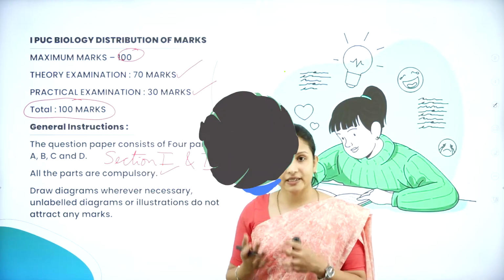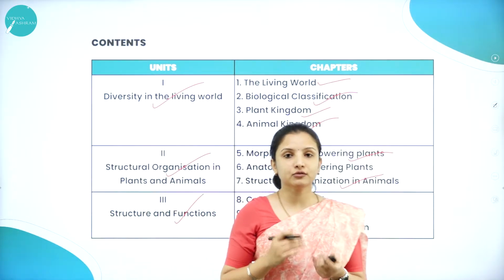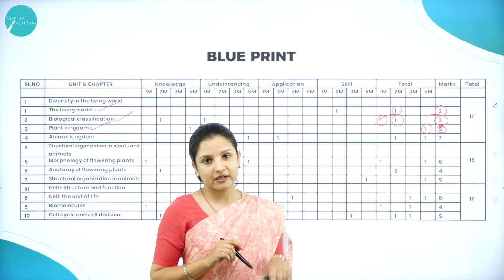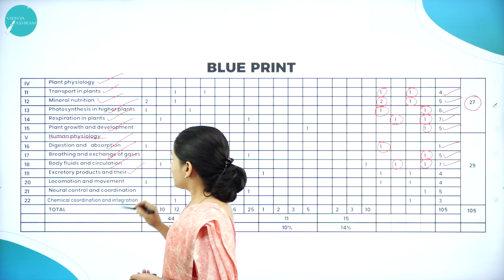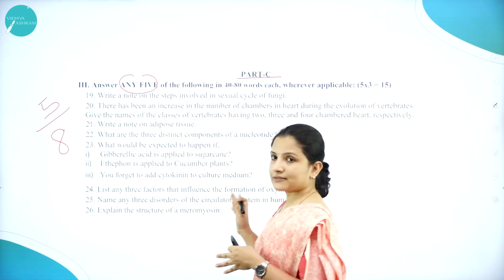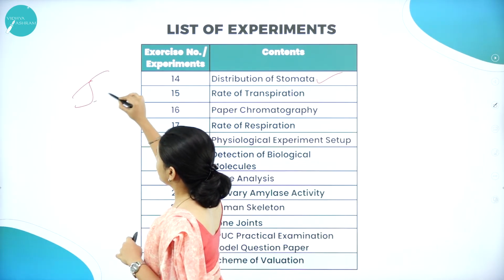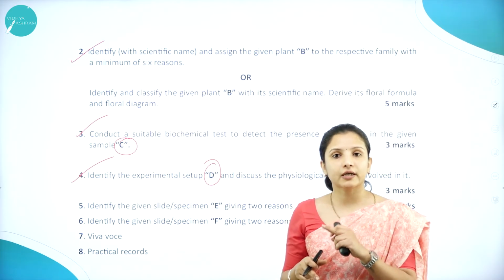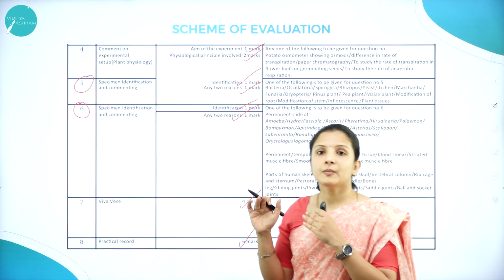DAY 0 | BIOLOGY | I PUC | INTRODUCTION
Class : I PUC
Stream : SCIENCE
Subject : BIOLOGY
Chapter Name : INTRODUCTION
Lecture : 1